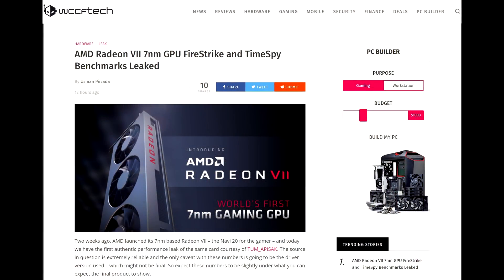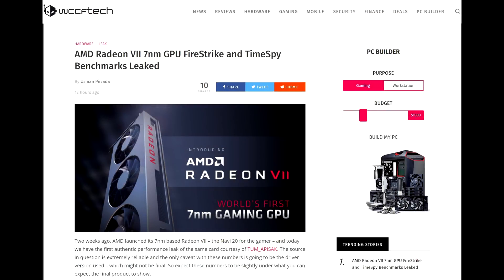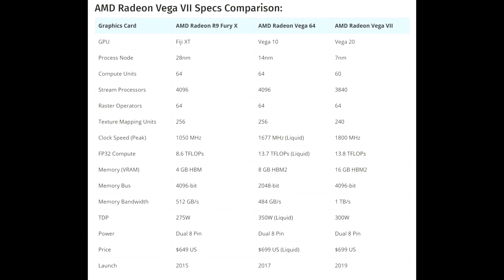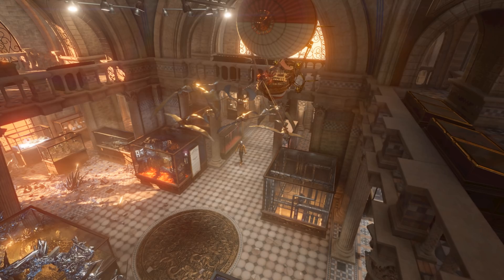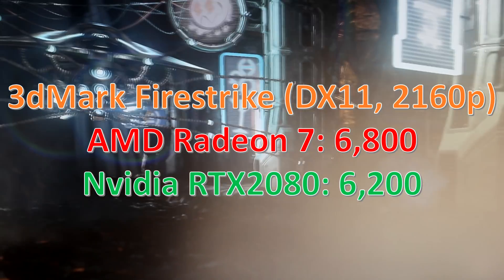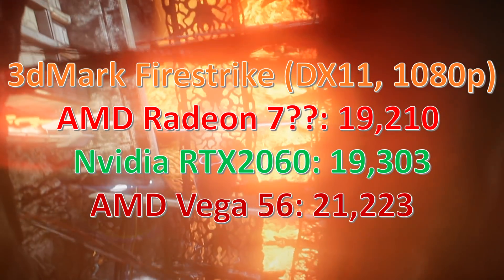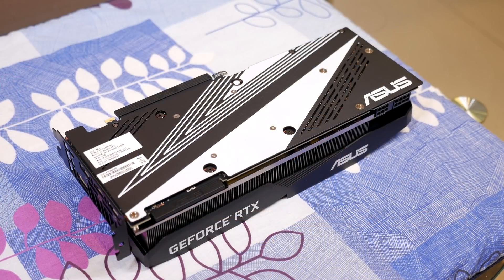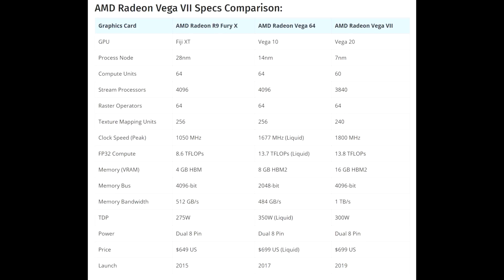Radeon VII Leaked Benchmarks - Faster Than My RTX2080???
AMD Radeon 7 performance numbers have leaked so I compared them to my Nvidia RTX2080 to see which GPU is faster!